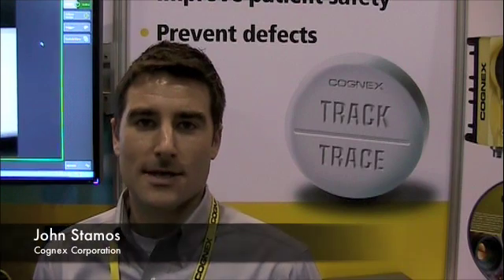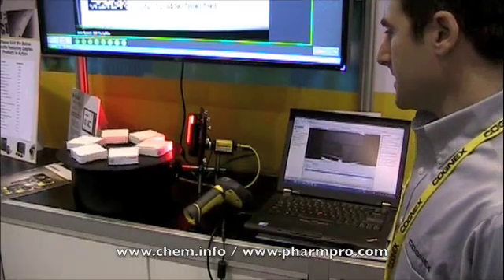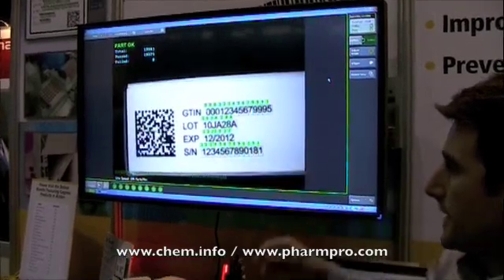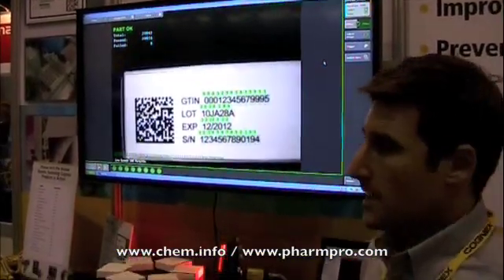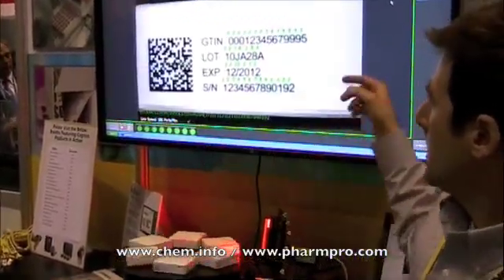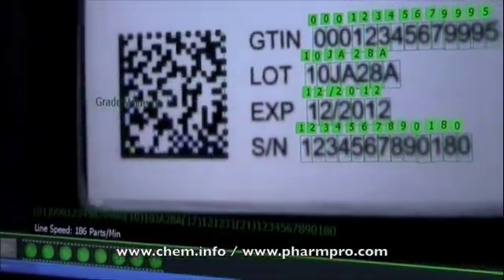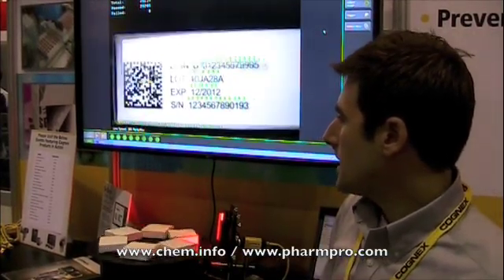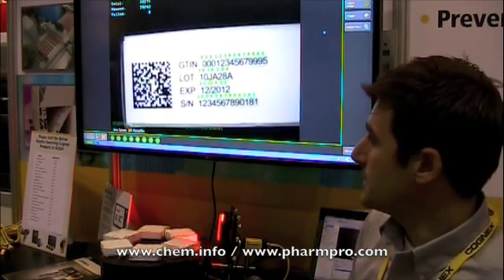Compliant Track-&-Trace Vision System at Pack Expo 2010, Chicago, IL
The Cognex track-and-trace vision system is a front-end interface that collects data from a 2D barcode and other product information, and complies with the FDA's 21 CFR Part 11 rule.